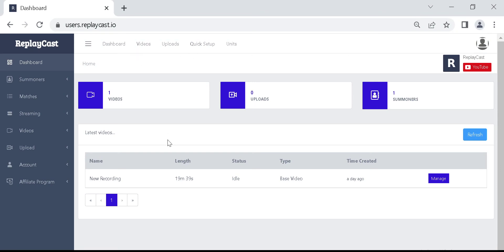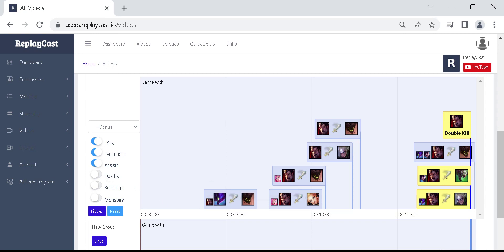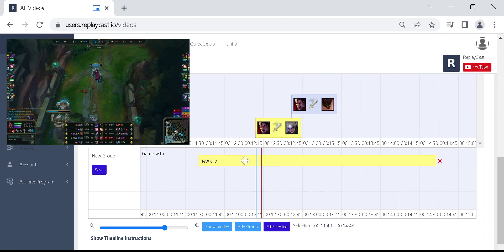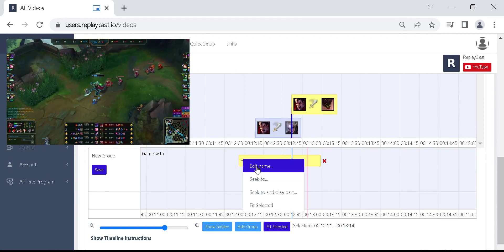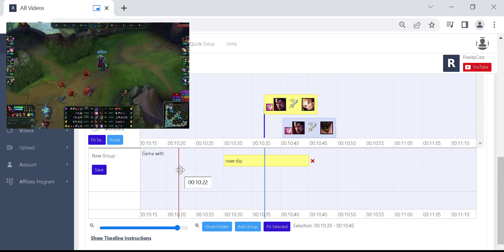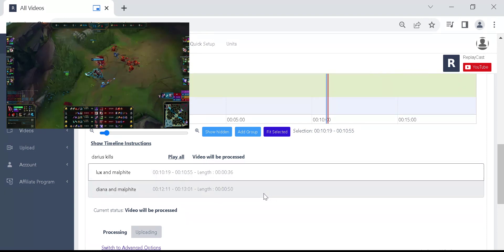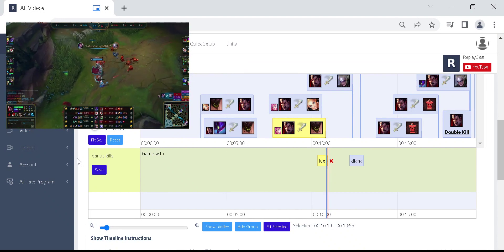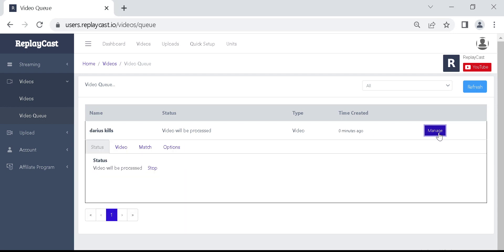How to create clips from your League of Legends videos on ReplayCast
Quickly and easily find your top moments in your League of Legends videos and create clips. Have them uploaded to your YouTube channel without you doing any kind of recording and uploading of your matches.

After your League of Legends video is recorded on ReplayCast access the timeline editor, for your game match, that has all the major events: kills, muilti-kills, objectives, dragons, buildings listed as wells as each champions that participated in the event.

From here easily find your double, triple or pentakill  and post it on your YouTube channel. No need to install software or have any kind of editing skills.